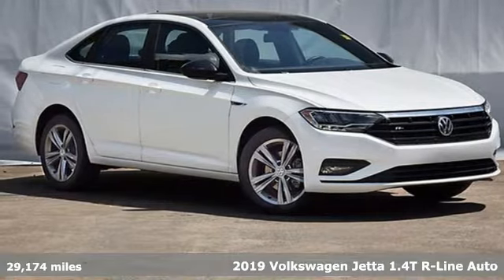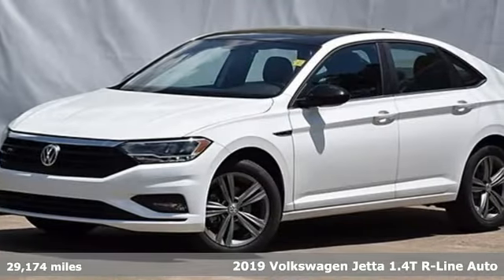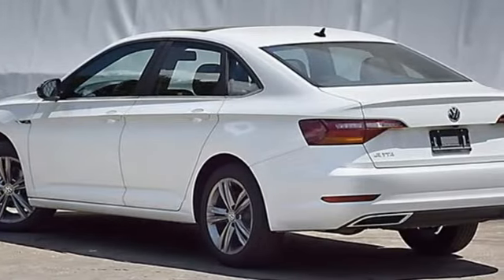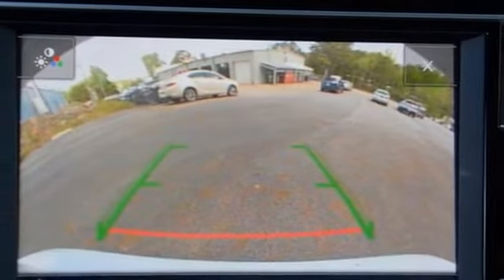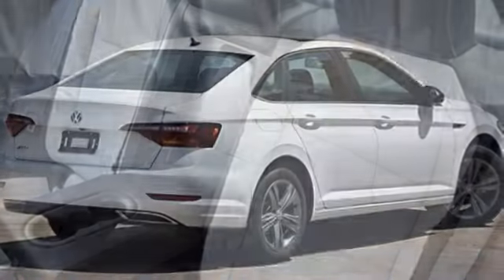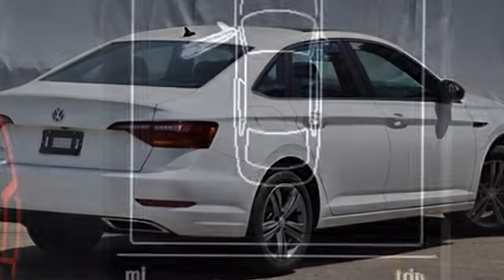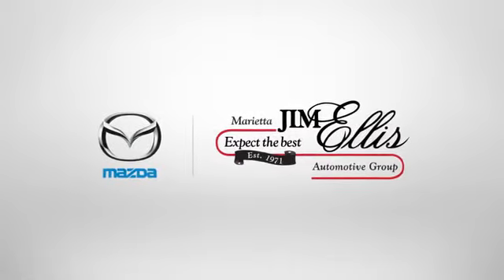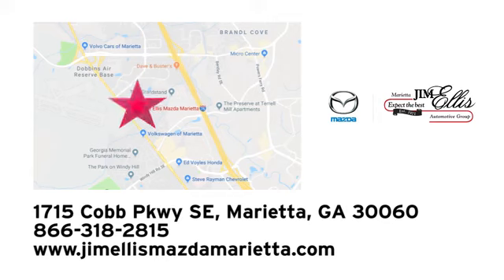Used 2019 Volkswagen Jetta Marietta Atlanta, GA GC12575B - SOLD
Year: 2019
Make: Volkswagen
Model: Jetta
Trim: R-Line
Engine: 1.4L TSI
Transmission: 8-Speed Automatic with Tiptronic
Color: White
Interior: Storm Gray
Mileage: 29174
Stock #: GC12575B
VIN: 3VWC57BU5KM066094

Address:
1141 Cobb Parkway Southeast